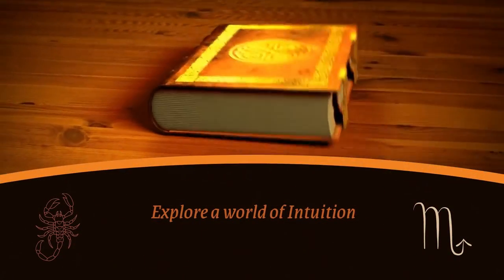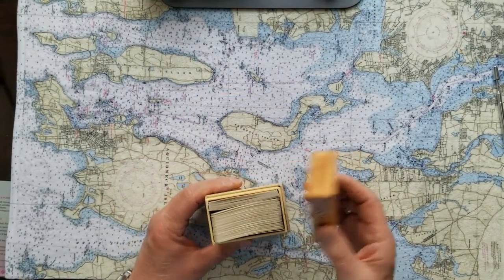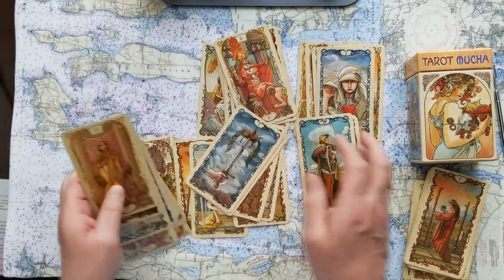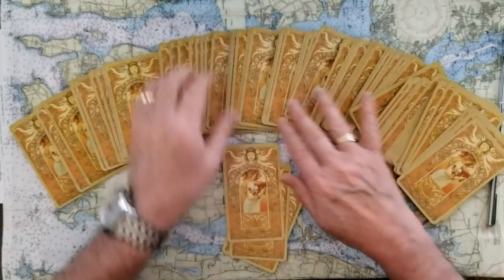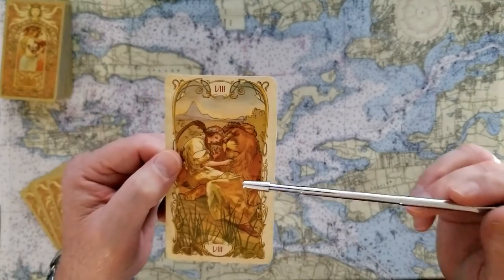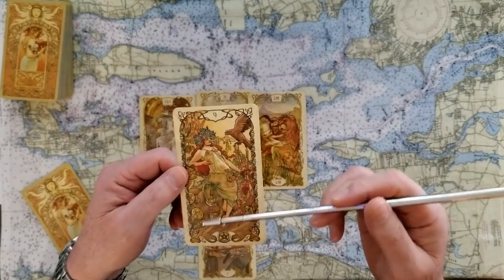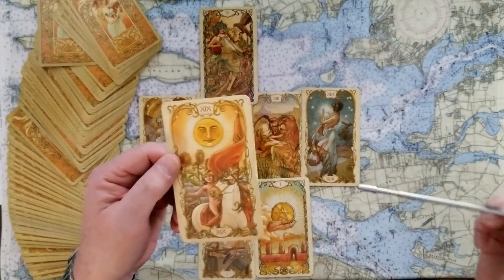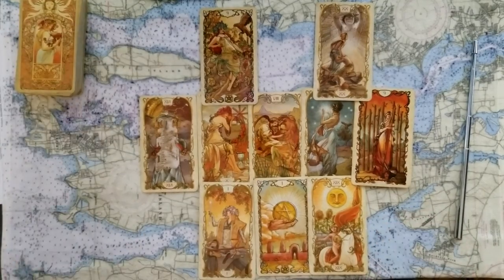Energy Full Celtic Cross Tarot Card Reading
Energy Full Celtic Cross Tarot Card Readings, Intuitive Tarot Card Reading